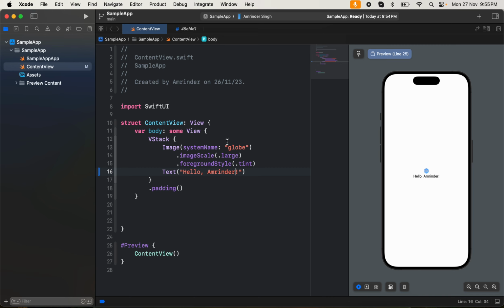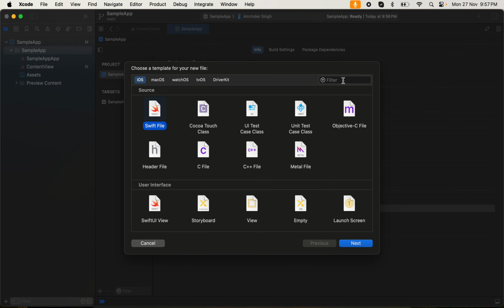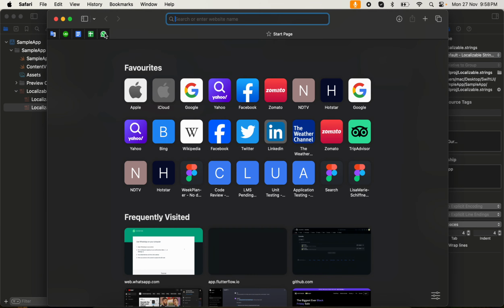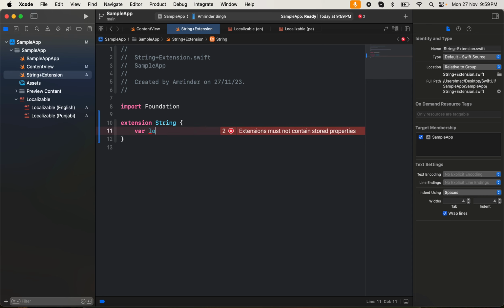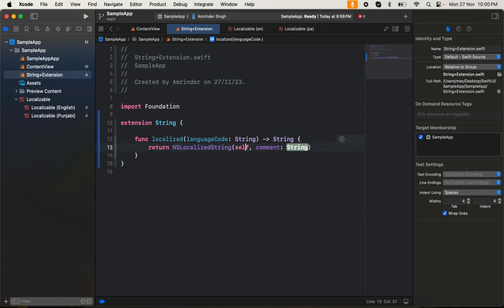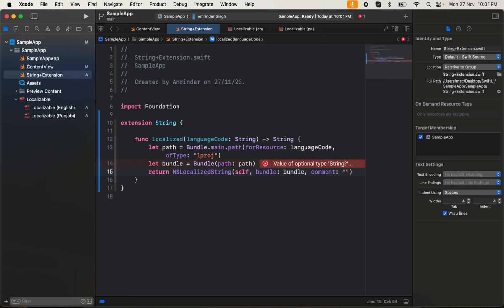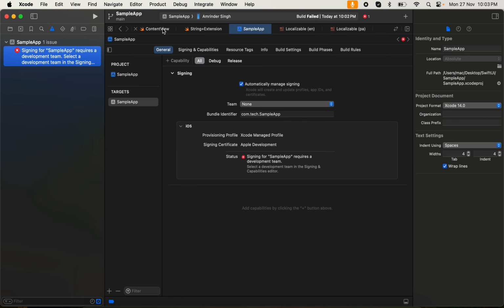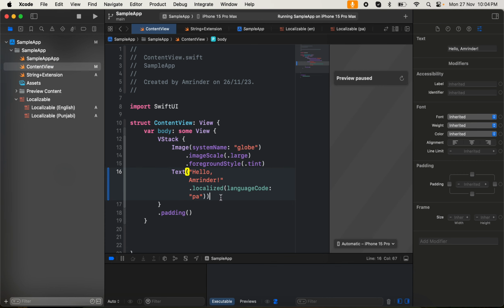Mastering Localization in SwiftUI - Learn how to localize the text in SwiftUI.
Welcome to our comprehensive guide on Localization in SwiftUI! In this video, we delve into the exciting world of app development with a focus on making your SwiftUI apps accessible to a global audience.

🌐 What You'll Learn:

Introduction to Localization: Understand the basics and importance of localizing your SwiftUI apps.
SwiftUI Localization Techniques: Explore step-by-step methods to implement localization, including text, images, and more.
Dynamic Layouts for Different Languages: Learn how to adjust your layouts to accommodate various languages, ensuring a seamless user experience.
Handling Right-to-Left Languages: Special focus on adapting your app for RTL languages like Arabic and Hebrew.
Testing and Best Practices: Tips on testing your localized app and maintaining best practices throughout the development process.
🛠️ Tools and Resources:

We provide a list of essential tools and resources to help you in your localization journey in SwiftUI.
💡 Who Should Watch:

SwiftUI developers looking to expand their app's reach globally.
Anyone interested in understanding the nuances of app localization.

"Advanced SwiftUI Animations" for more engaging app interfaces.
"SwiftUI for Beginners" if you're just starting out with SwiftUI.

🎥 **Happy Coding!** 🎥